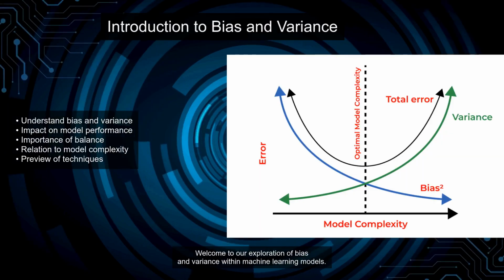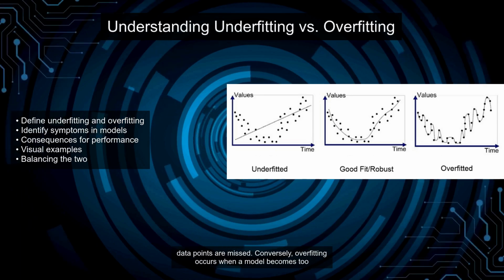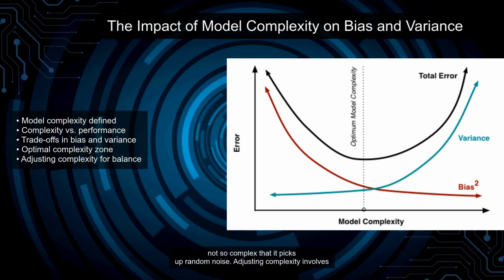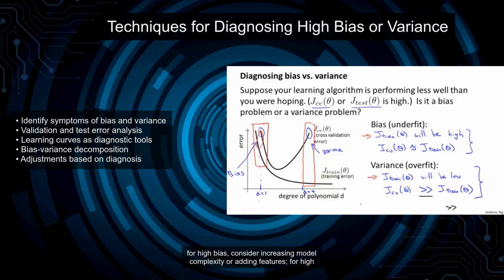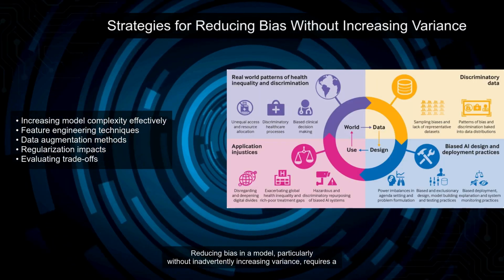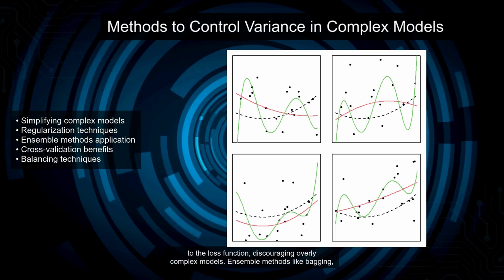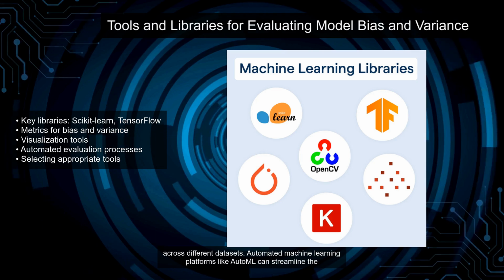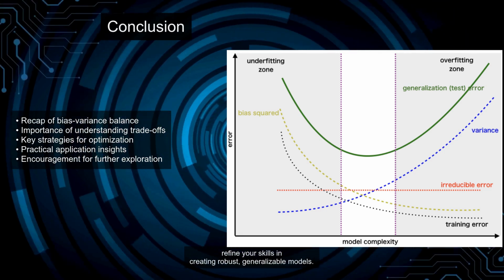Navigating Bias-Variance in Machine Learning Models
Unlock the secrets of navigating bias and variance in machine learning models with our comprehensive guide. In this video, we delve into the essential concepts of bias and variance, their impact on model performance, and why achieving the right balance is crucial for effective machine learning models. We kick off with an introduction to these foundational concepts and discuss their relation to model complexity.

Next, we tackle the common pitfalls of underfitting and overfitting, providing clear definitions, symptoms to watch out for, and the consequences each has on your model's performance. Through visual examples, we demonstrate how to achieve a balance between the two.

Discover how model complexity influences bias and variance, and learn about the trade-offs involved in finding the optimal complexity zone. Our video guides you through techniques to diagnose high bias or variance using validation and test error analysis, learning curves, and bias-variance decomposition.

We bring theory into practice with real-world datasets, showing how to adjust models effectively, interpret results, and iteratively improve performance. Explore strategies to reduce bias without increasing variance, including feature engineering, data augmentation, and regularization techniques.

Learn methods to control variance in complex models by simplifying them, employing regularization techniques, and utilizing ensemble methods. Understand the benefits of cross-validation and other balancing techniques.

Finally, we introduce tools and libraries like Scikit-learn and TensorFlow to help evaluate model bias and variance. Understand the metrics and visualization tools available to automate evaluation processes and select the right tools for your tasks.

Join us to enhance your skills in optimizing machine learning models by mastering the balance of bias a